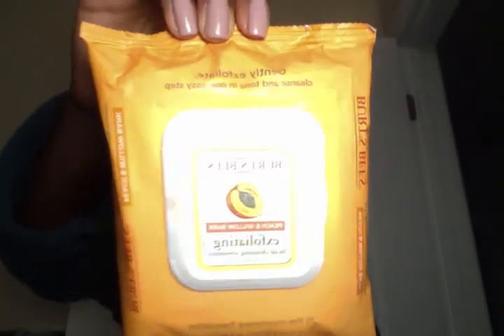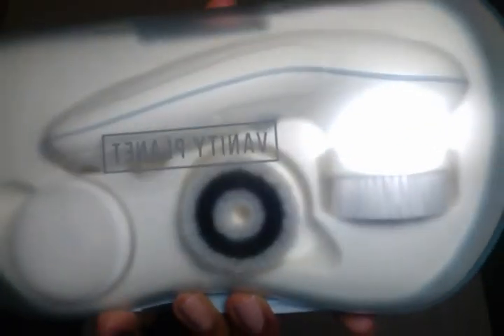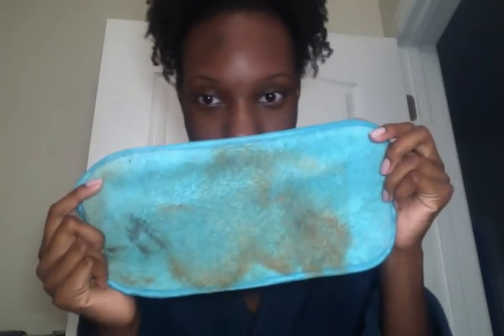Get UN-Ready With Me! Night Skincare Routine!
Featuring drugstore skincare products from Garnier Skin Active, St. Ives, Soap & Glory, and Dickinson's Witch Hazel Toner.
High-end skincare products from GlamGlow.

About Me!
I'm Cherise, a 24 year old Elementary School Music Teacher! I'm an Army Brat! Hawaii is where I call home. But I was born in Deutschland! I'm very serious about my faith and my walk with Christ. Working everyday to make sure that is the focus of my life! I also model! I'm 5'9". A proud Alumna of Winthrop University in Rock Hill, SC! & Proud member of Sigma Alpha Iota International Music Fraternity!